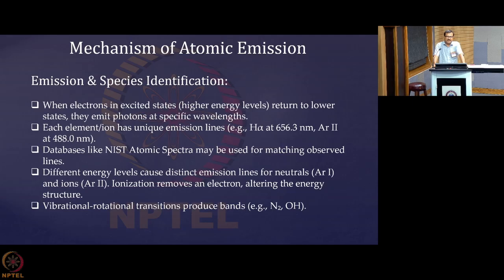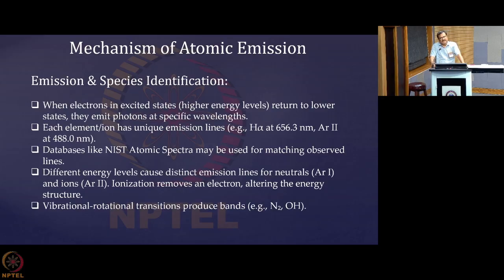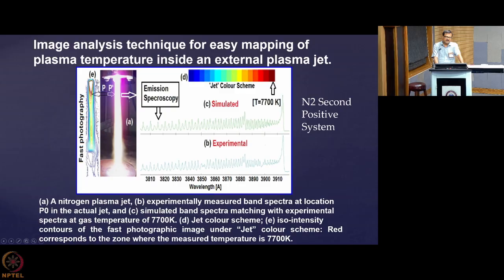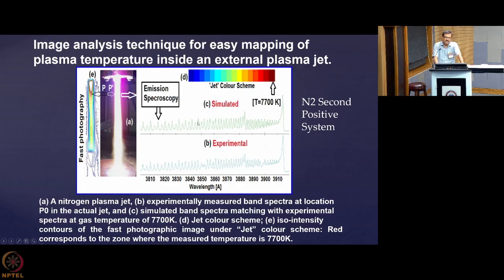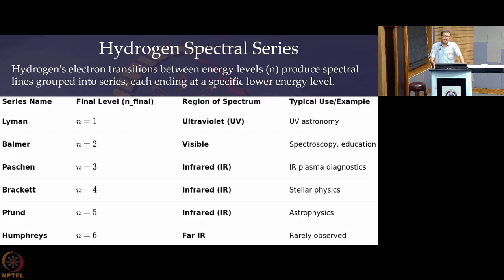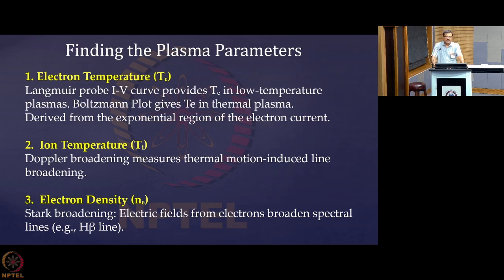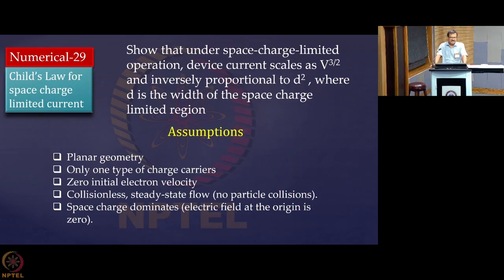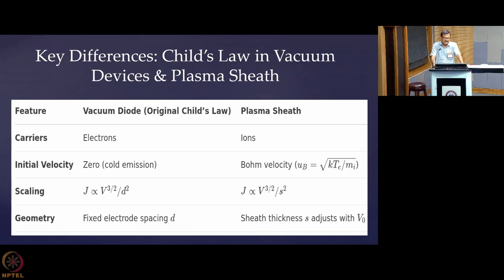Week 10 : Tutorial-10: Advanced Plasma Diagnostics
Tutorial-10: Advanced Plasma Diagnostics